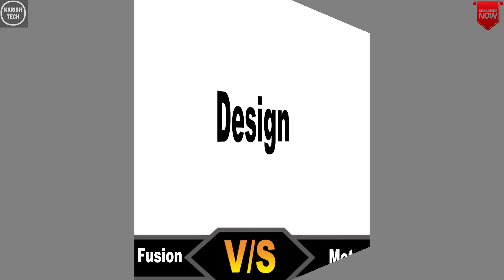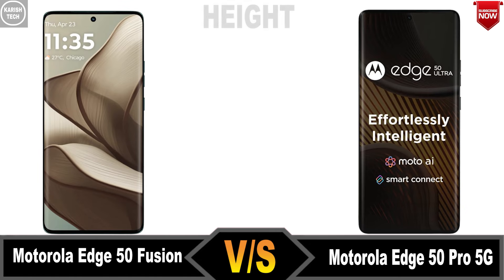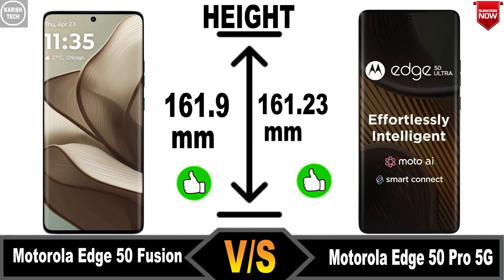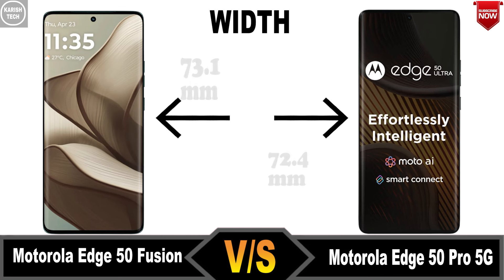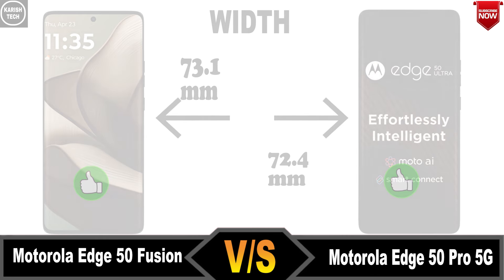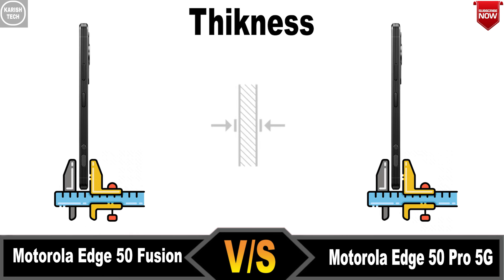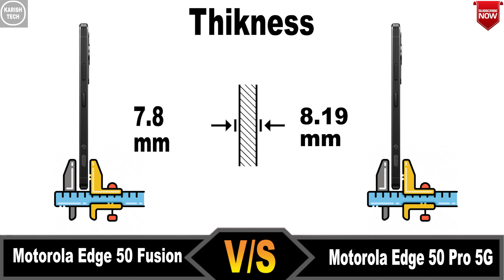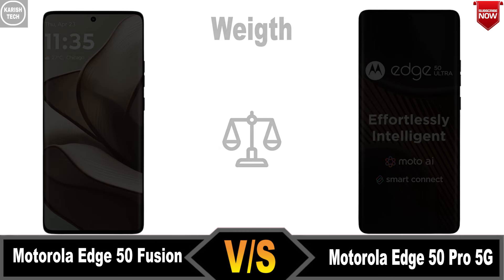Motorola Edge 50 Fusion vs Motorola Edge 50 Pro 5G || Comparison || Price || specification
Hello Dear Friend's

motorola edge 50 fusion vs motorola edge 50 pro
motorola edge 50 fusion features
motorola edge 50 fusion gaming test
motorola edge 50 fusion vs oneplus nord ce 4
motorola edge 50 fusion and motorola edge 50 pro
motorola edge 50 pro 5g vs motorola edge 50 fusion
samsung galaxy a55 5g vs motorola edge 50 pro
motorola edge 50 pro vs samsung a35 5g
oppo f27 pro plus 5g and motorola edge 50 pro
realme 13 pro plus 5g and motorola edge 50 pro
oppo a3 pro 5g vs motorola edge 50 fusion
motorola edge 50 pro vs samsung galaxy a35 5g
how to activate 5g in motorola edge 50 pro
motorola edge 50 pro 5g battery drain test
motorola edge 50 pro 5g black unboxing
mobile under 30000
mobile under 30000 in india
mobile under 30000 in tamil
mobile under 30000 in india 2024
mobile under 30000 best camera
mobile under 30000 malayalam
mobile under 30000 5g
mobile under 30000 telugu
mobile under 30000 in 2024
mobile under 30000 samsung
mobile under 30000 best phone
mobile under 30000 august
best mobile under 30000 all rounder
best mobile under 30000 aug 2024
best mobile under 30000 august
best mobile under 30000 april
android mobile under 30000
best mobile under 30000 samsung and oneplus
asus mobile under 30000
best mobile under 30000 gaming and camera
apple mobile under 30000
all rounder mobile under 30000
amoled display mobile under 30000 in pakistan
all in one mobile under 30000
all rounder mobile under 30000 tamil
acha camera wala mobile under 30000
all round mobile under 30000
android mobile under 30000 in pakistan
mobile under 30000 best